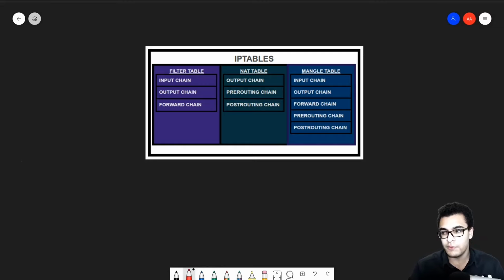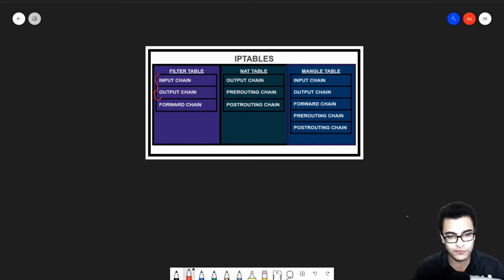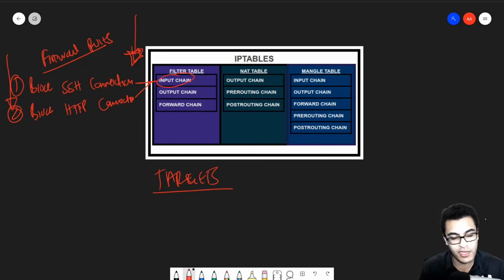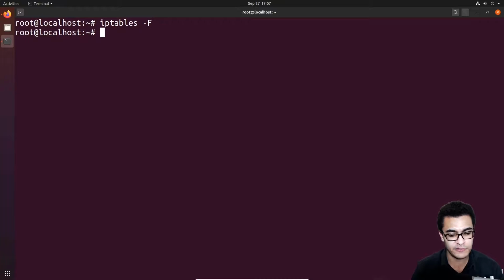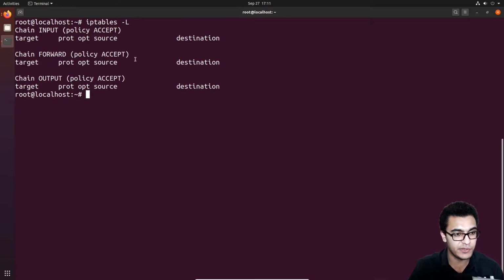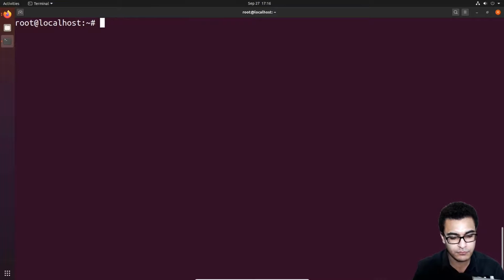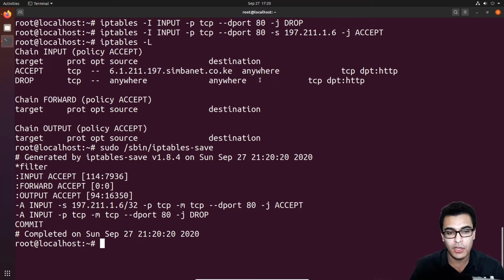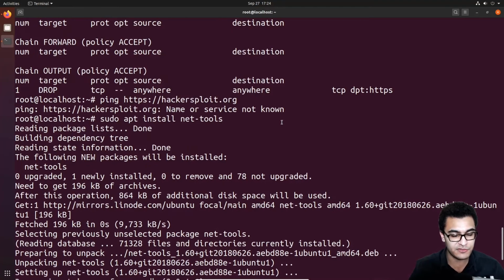iptables Complete Guide | HackerSploit Linux Security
iptables is a user-space utility program that allows a system administrator to configure the IP packet filter rules of the Linux kernel firewall. This video will help you understand how to use iptables, cover some common rules, and give you an overview of how to build iptables commands.

Chapters:
0:00 - Intro
0:52 - What is iptables?
1:55 - Tables and Chains
8:50 - Packets and Targets
11:40 - Installing iptables
15:45 - Building iptables Commands
21:00 - Listing and Deleting Rules
22:40 - Blocking or Allowing Connections To Ports
25:25 - Saving and Flushing Rules
27:30 - Syntax Recap
30:20 - Outro

Product: Linode, Linux Security, iptables; HackerSploit;